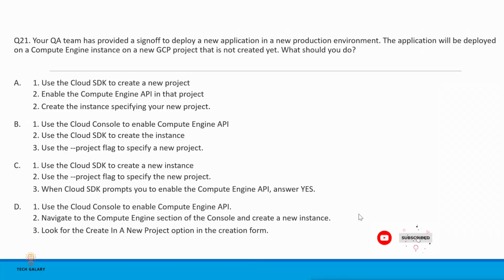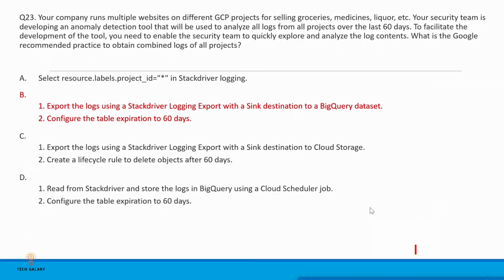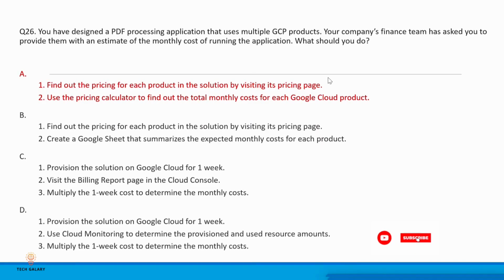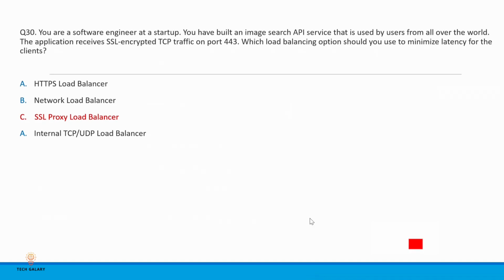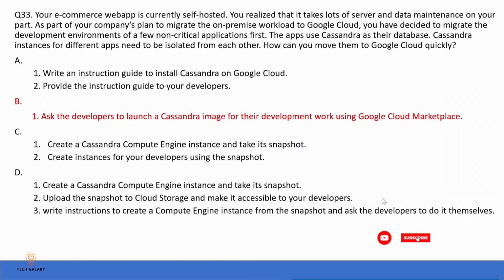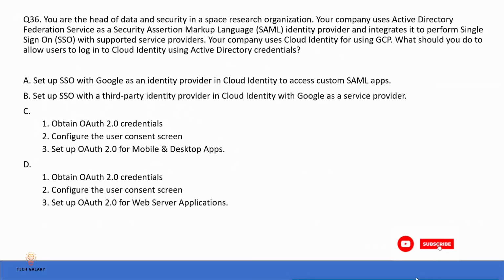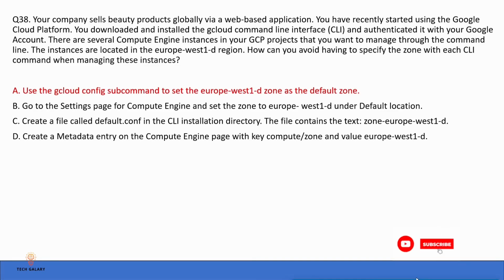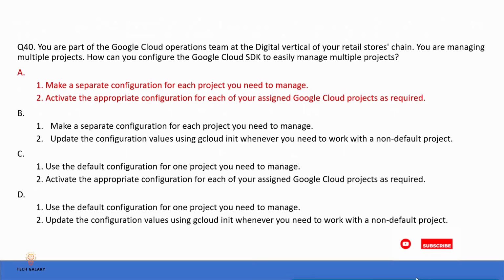GCP | Google Cloud Associate Engineer Exam Practice Test Question Dump with Explanation | Module 2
This video is part of GCP Associate Cloud Engineer Exam preparation dumps
This is a practice test dump which you can utilize to understand concepts to prepare for your exam.
Each module contains a set of 20 questions with detailed explanations.
Going through each module will help you prepare for the exam.